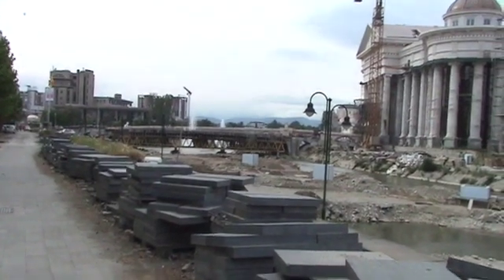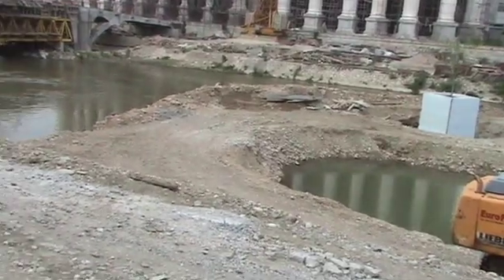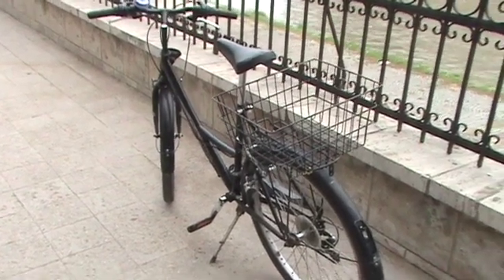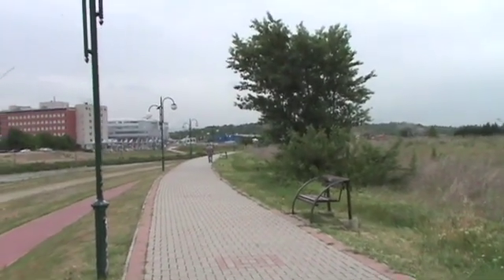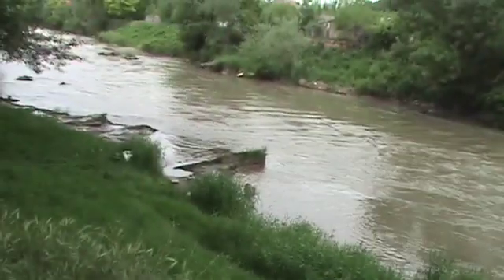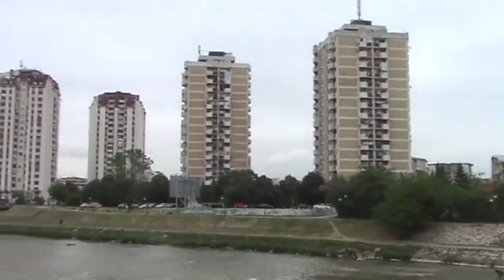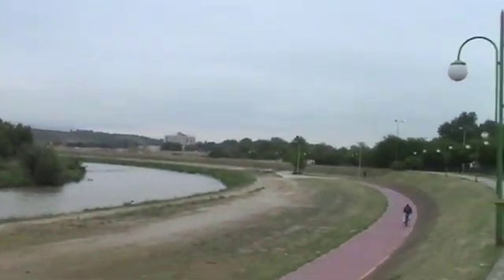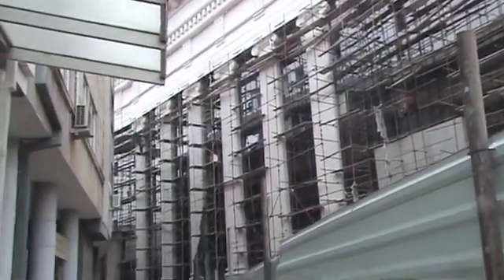E Europe1 062 Macedonia: Skopje6:Skopje’s main square & river area walk, river bike rideSD 480p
00:00 INTRO *** Walkabout:  near Skopje’s main square including historic 'Stone Bridge’
02:53 * bike…about